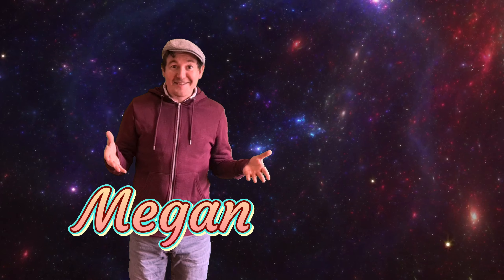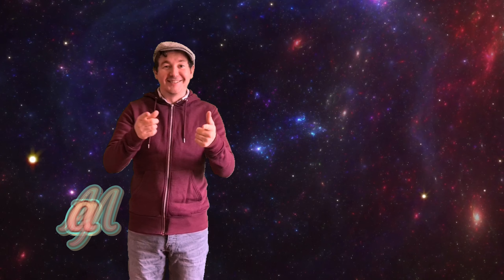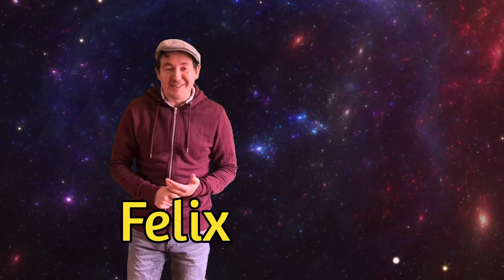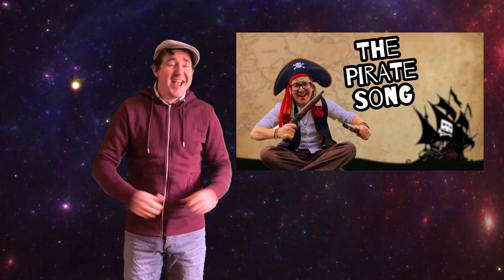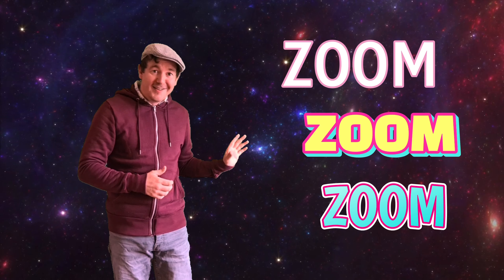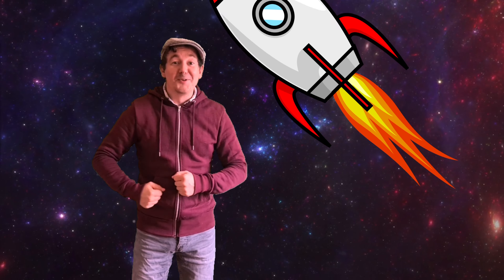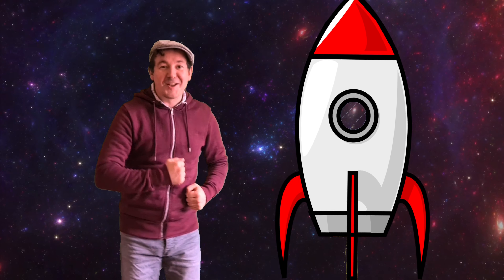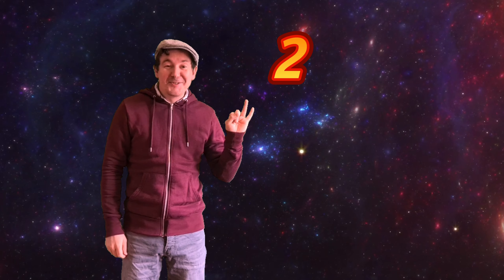Andy Sings Zoom Zoom Zoom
Andy has blasted off into space, and he's forgotten his spacesuit and glasses (sorry Zac)!
Head up there and join him to sing Zoom Zoom Zoom!

Background Video:
Free HD Videos - No Copyright